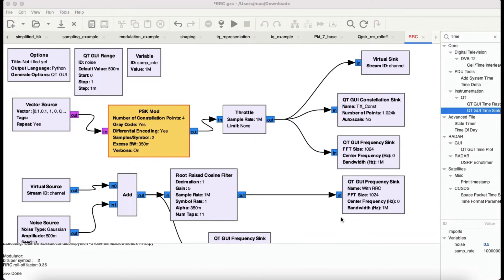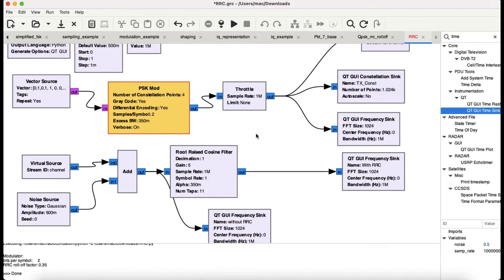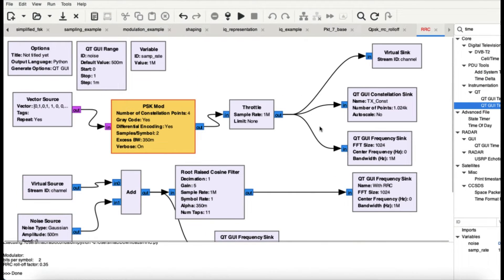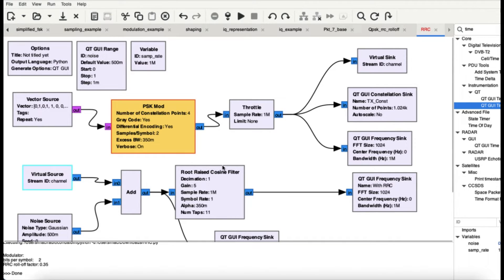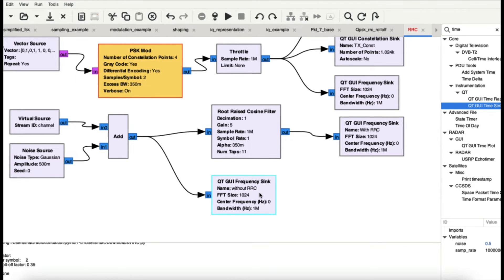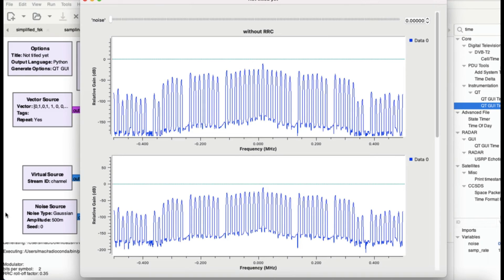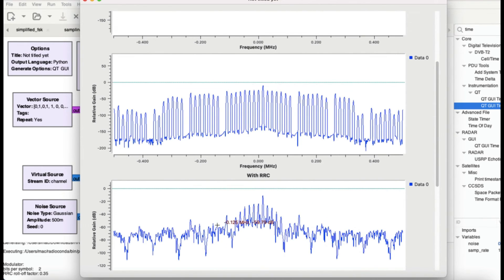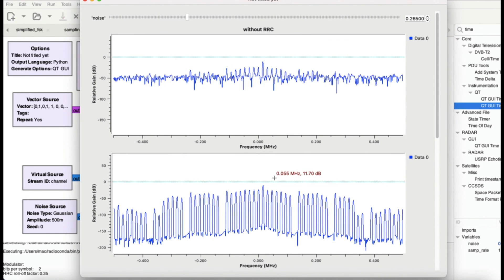GnuRadio Tutorial | Root Raised Cosine Filter for Digital Communication | Pulse Shaping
I tried to simplify the use of Root Raised Cosine Filter for Digital Communication.